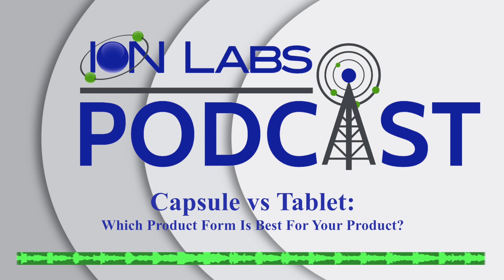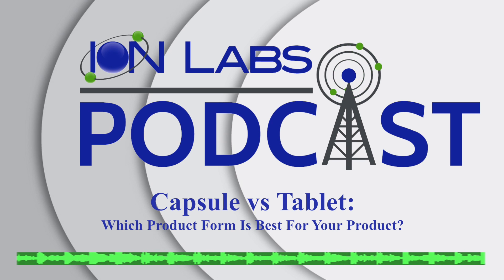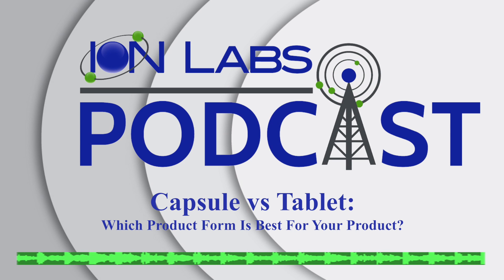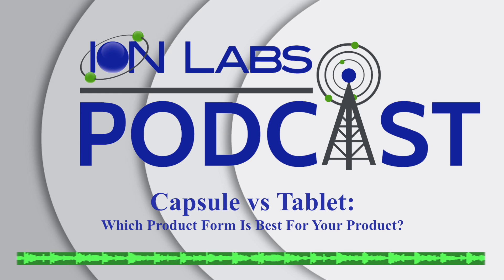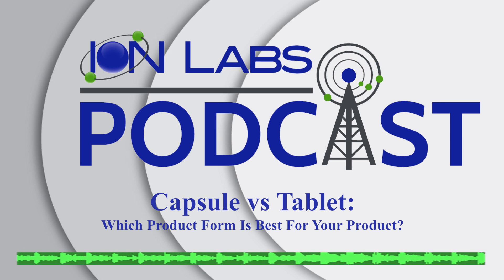Capsule vs Tablet: Which Product Form Is Best? | Supplement Manufacturing | Ion Labs Podcast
Are you planning to produce a dietary supplement for people to take to reap assorted health benefits? The supplement you’ve developed may aid with digestion, strengthen the immune system, and even give the metabolism a major boost, making it the perfect product for people to take when they’re trying to lose weight and become a lot healthier. While you may have a great product in the works, there is still something important for you to consider. You’ll need to decide if you’d like to sell the dietary supplement in capsule or tablet form. There is a bit of a capsule vs tablet debate because both options offer numerous advantages, some of which are favored by other dietary supplement manufacturers.

* These statements have not been evaluated by the Food and Drug Administration. This product is not intended to diagnose, treat, cure, or prevent any disease. Individual effects may vary. If you have an existing medical condition, please consult your doctor prior to use.